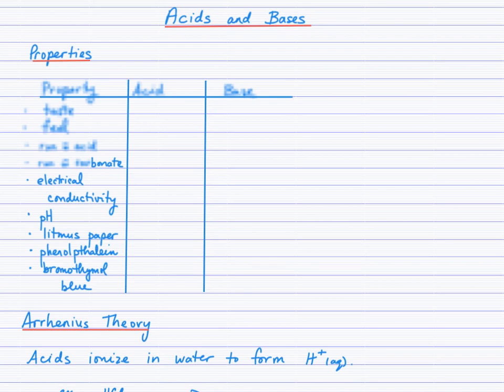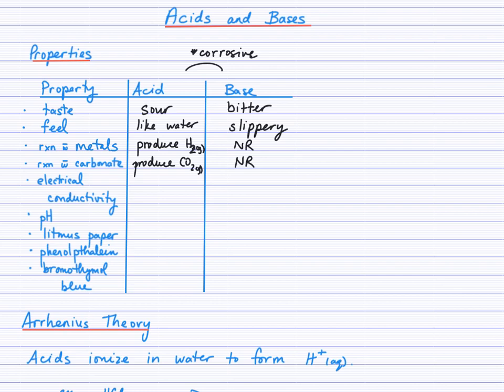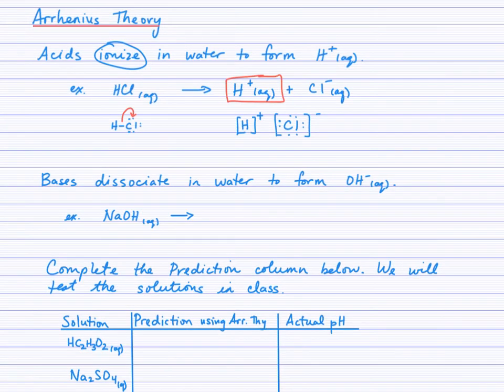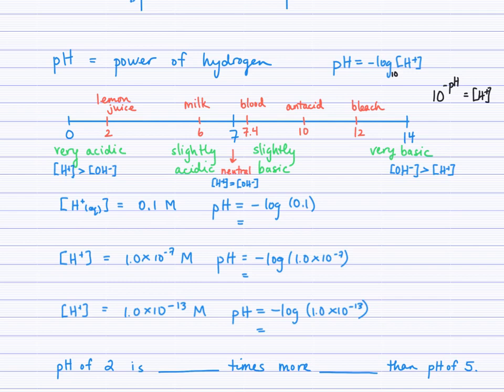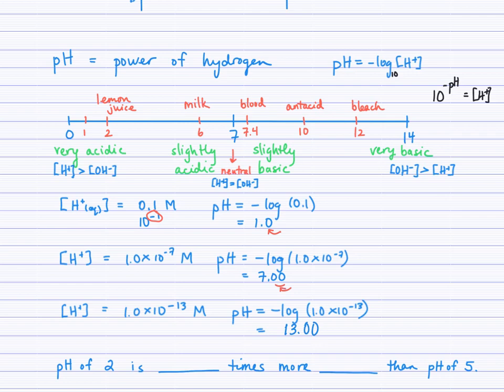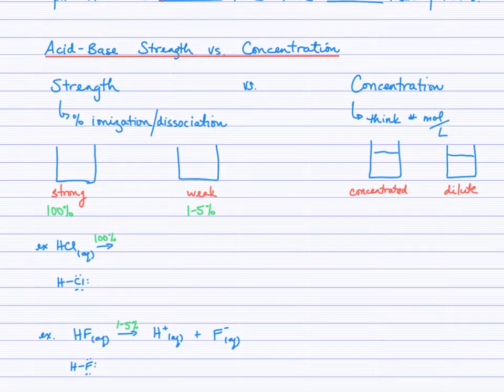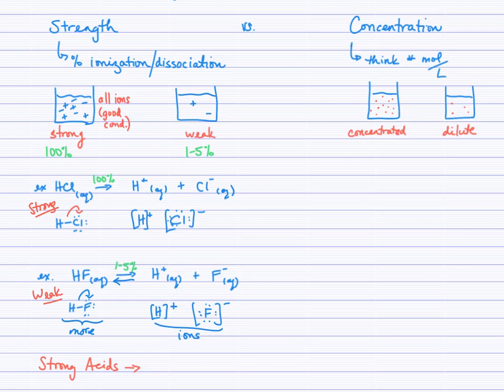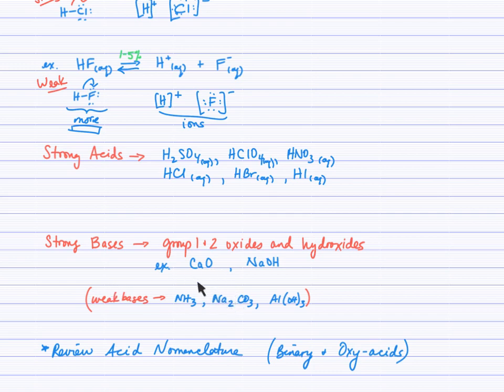Acids and Bases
An explanation of the properties of acids and bases, the pH scale and acid-base strength vs concentration.